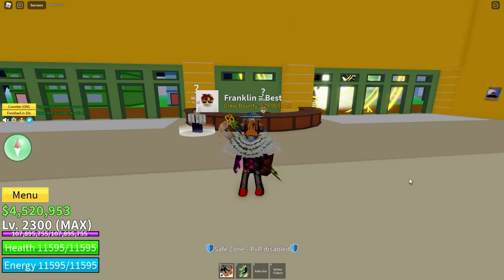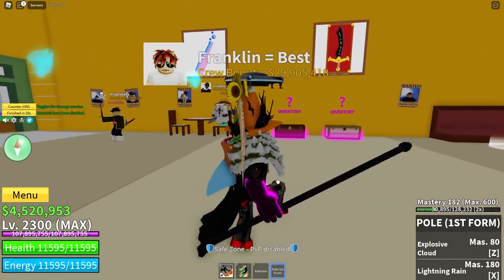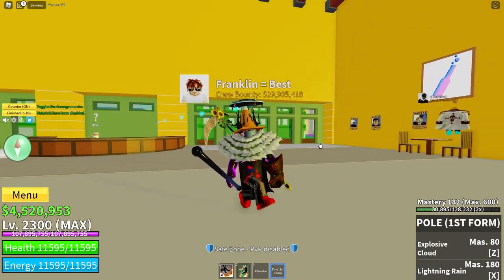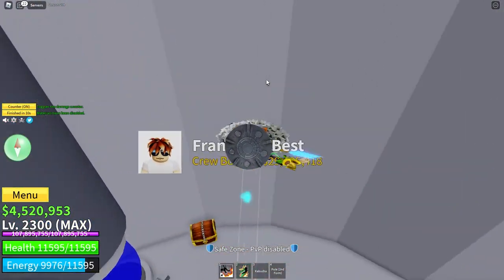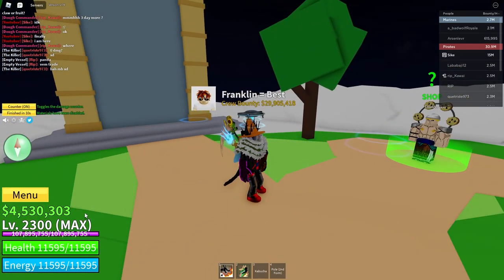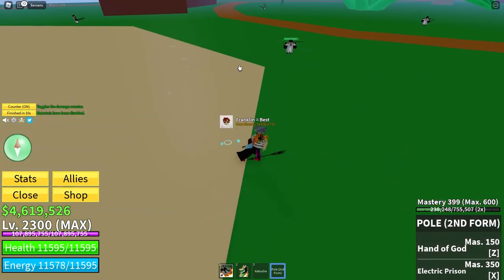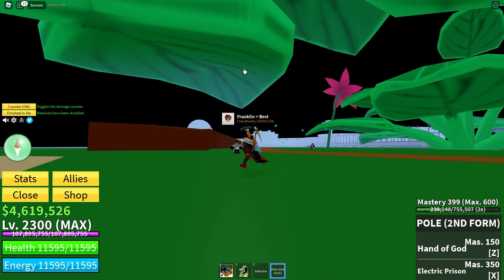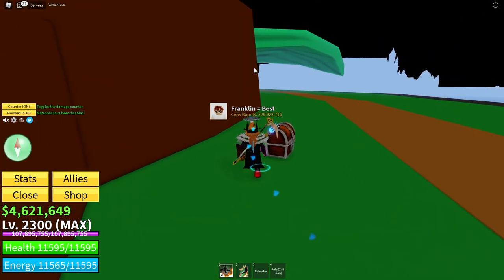HOW TO GET POLE V2 IN BLOX FRUITS!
Blox Fruits has lots of great weapons to use, making it a struggle to find which one to use. This video will show you how to get pole V2 and why you should use it. I think it is one of the best swords in the game for not only swordsmen, but also for combos in general!

ROBLOX MERCH!!!